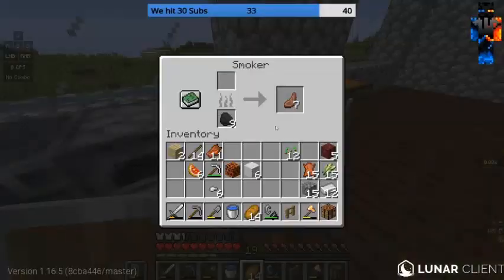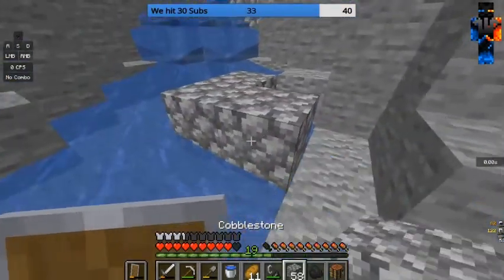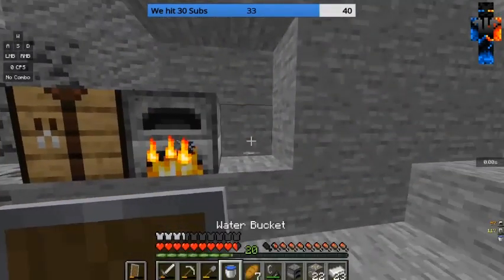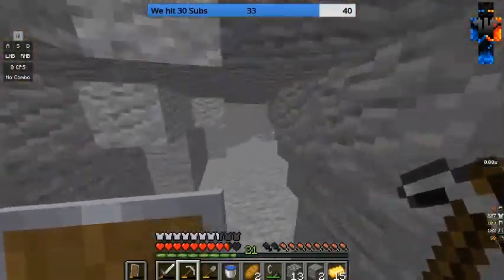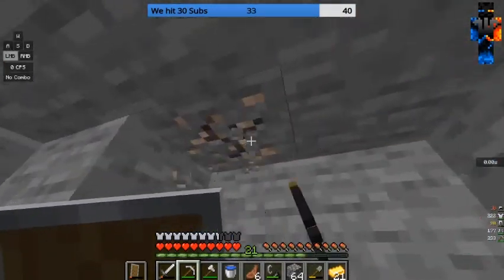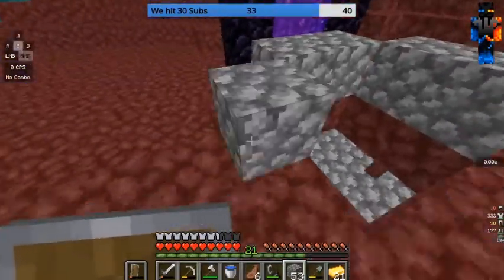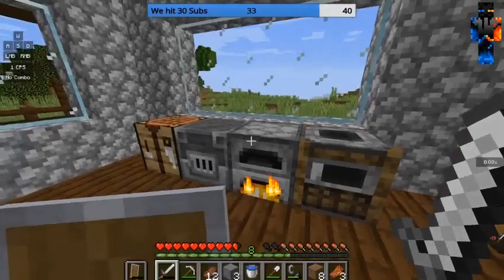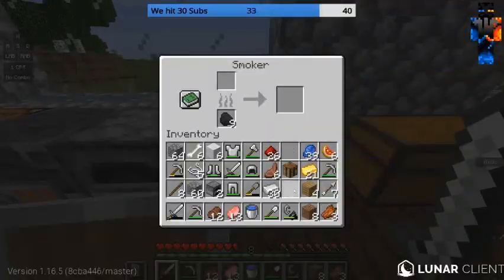I Died and Lost Everything! (Minecraft Solo Survival. Episode 5.)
I  Died and lost everything!